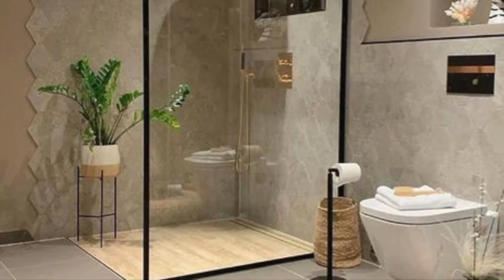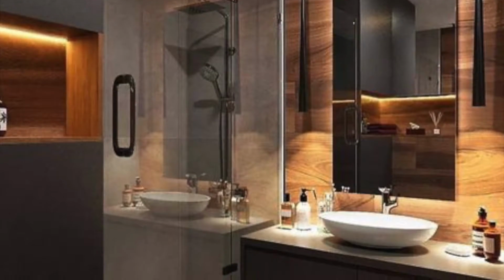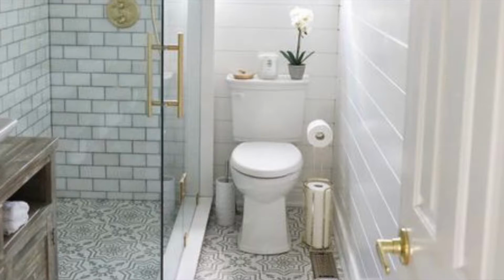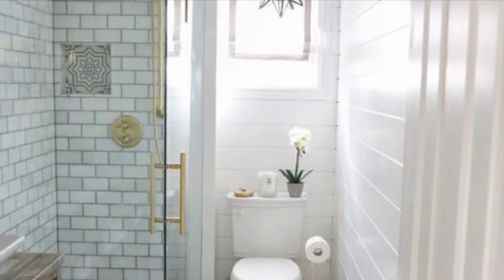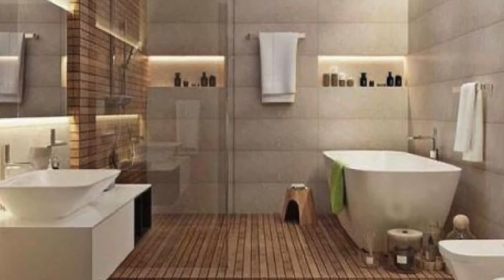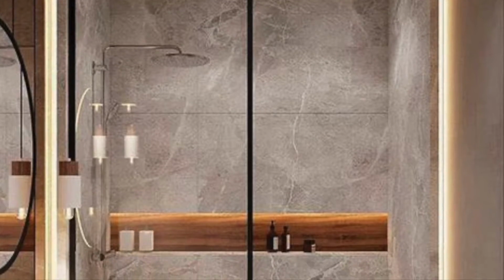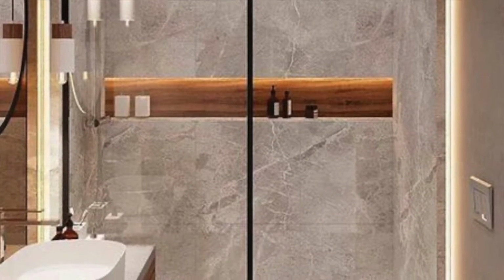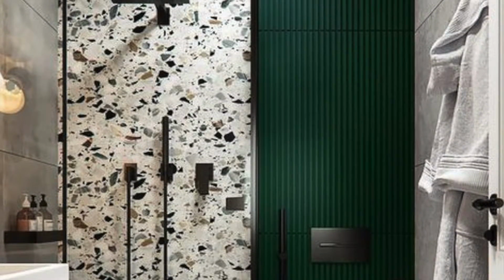Contemporary Bathroom designs 2022, Beautiful Small bathroom Design ideas that are cool and stylish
Buy Links From Amazon

If you are an owner of any photo and if you wish to delete that photo so please first contact me at my Gmail account that is mentioned above or you can also contact me at